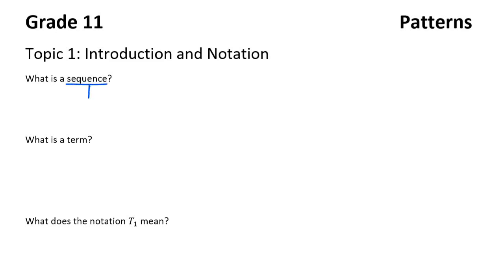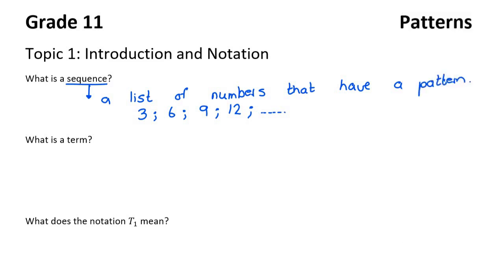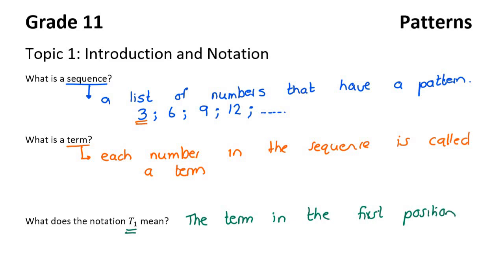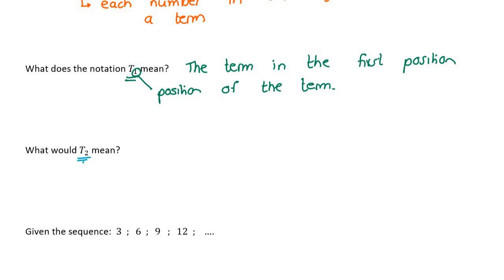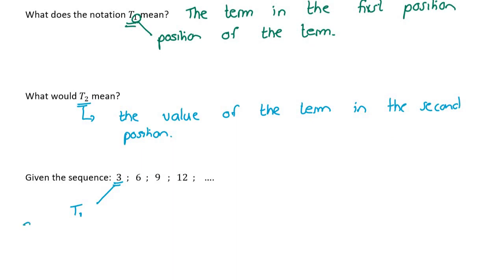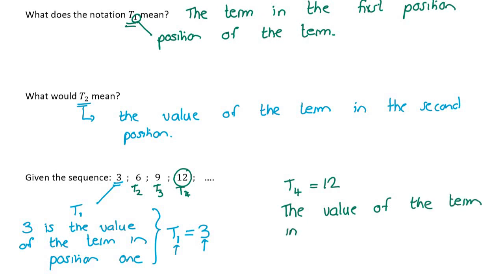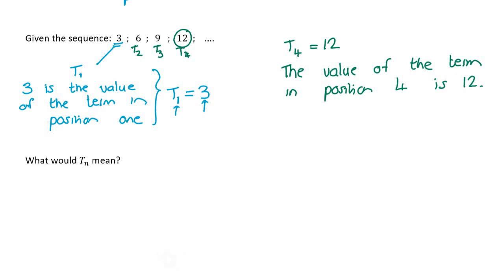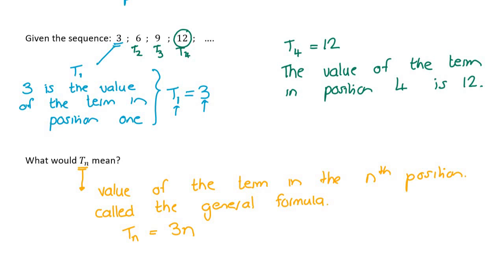Grade 11 Patterns - Video 1- Introduction to Patterns